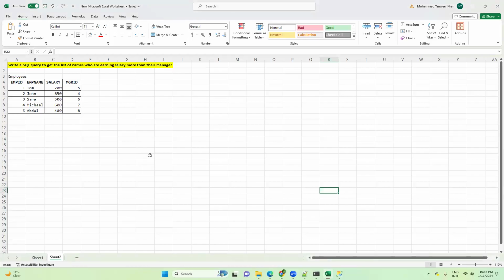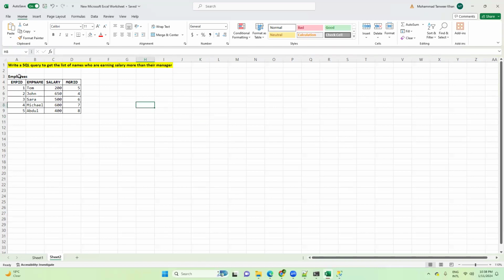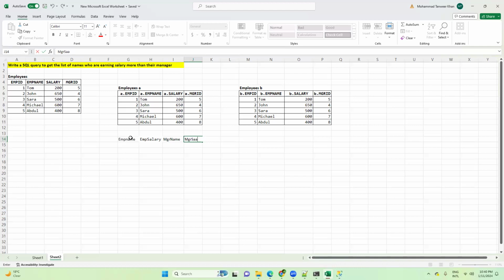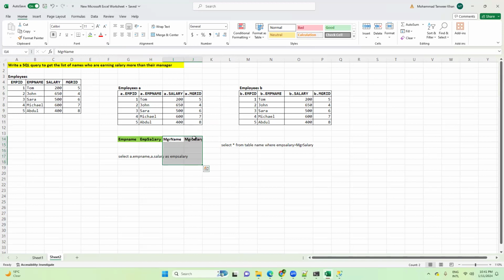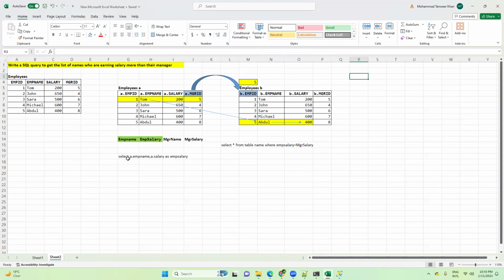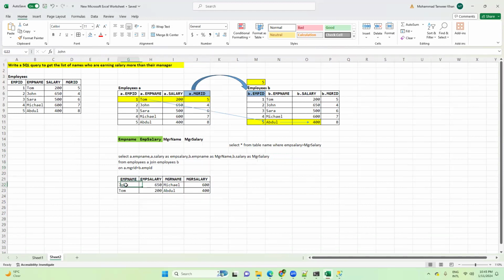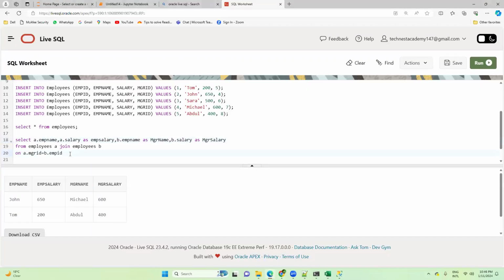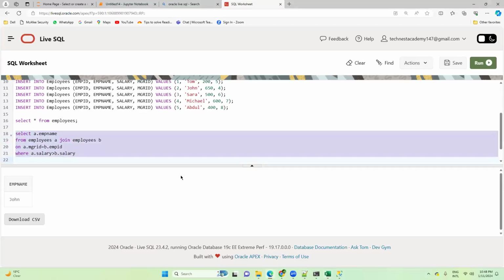SQL _ Interview Questions.